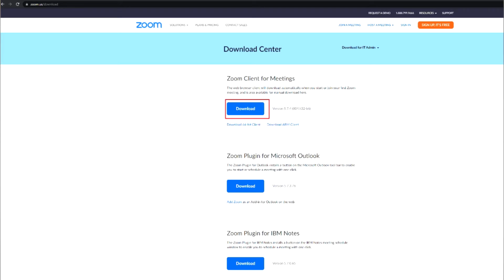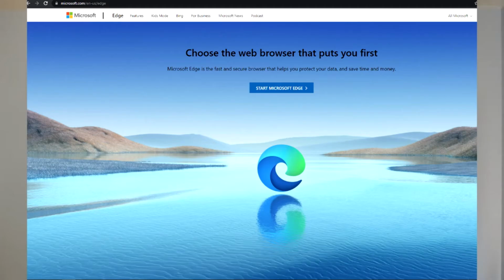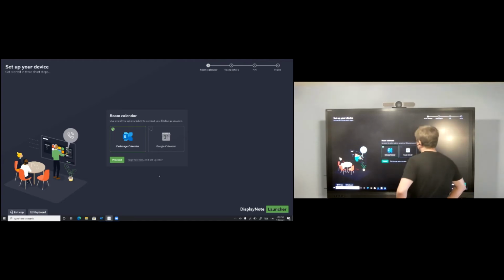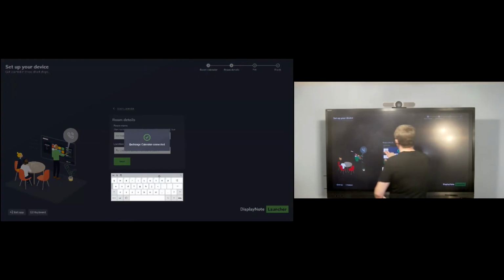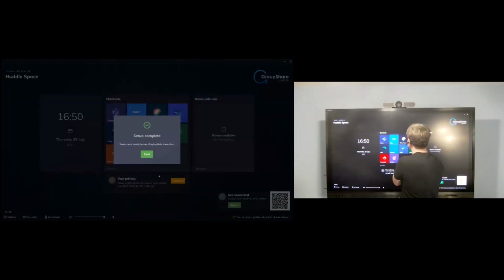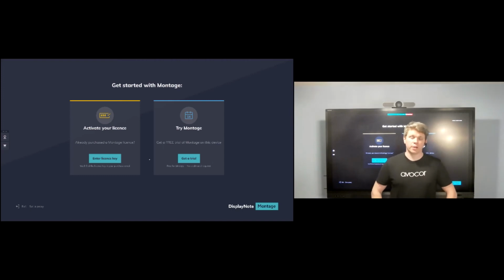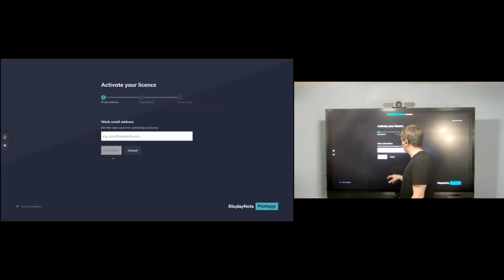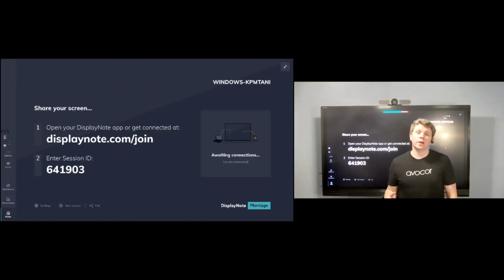Tech tips - Avocor GroupShare for O365 Installation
In this video, we look at the steps to take before installing your Avocor GroupShare license onto your Avocor interactive display.